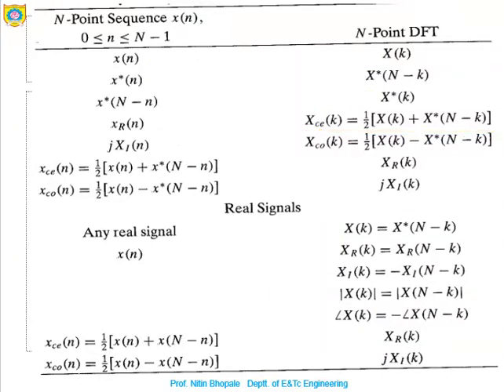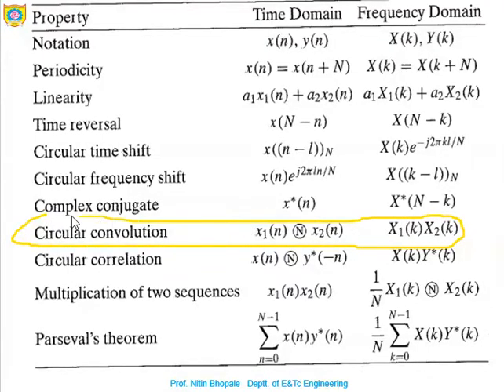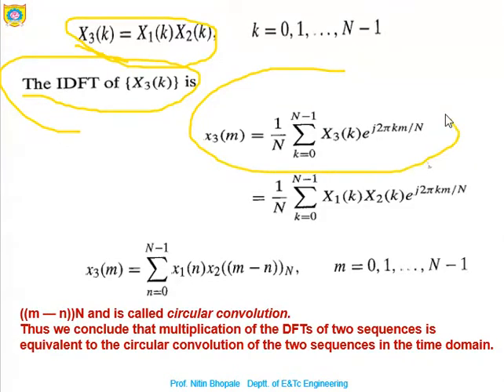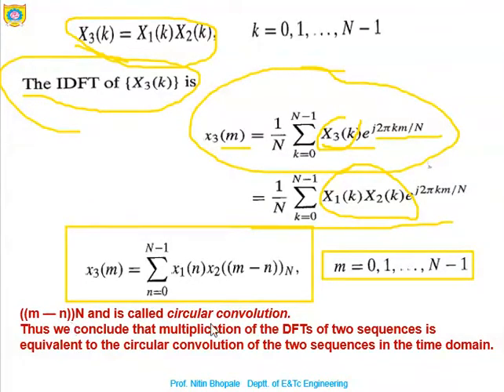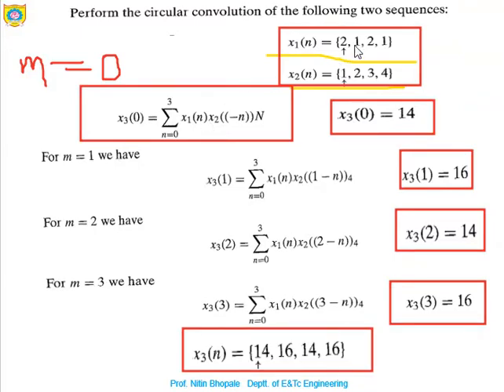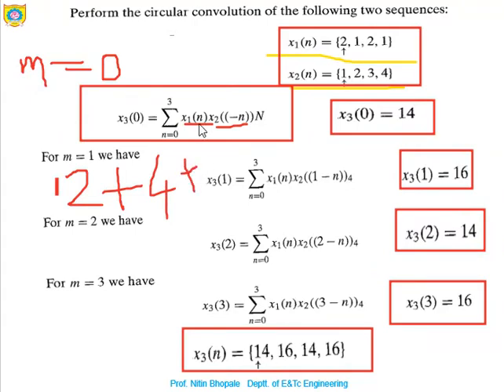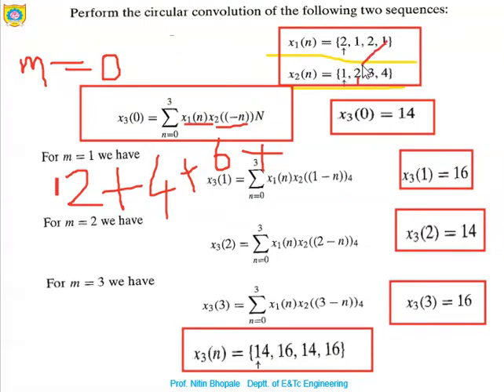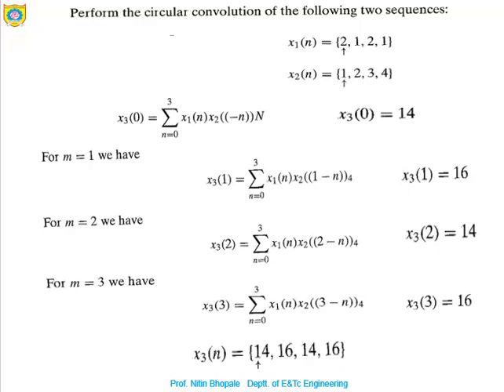DFT and Circular convolution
This video explains about the circular convolution in DSP as well as calculating the DFT.(Reference: J. G. Proakis)